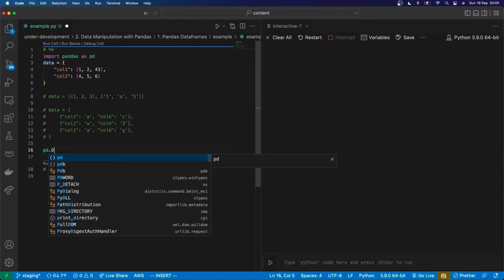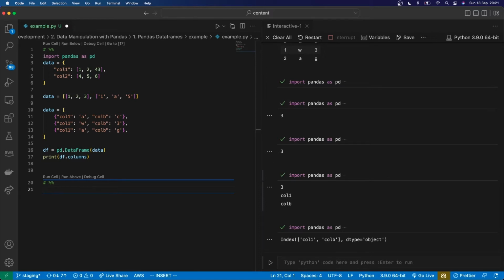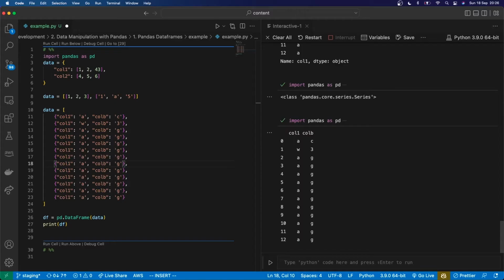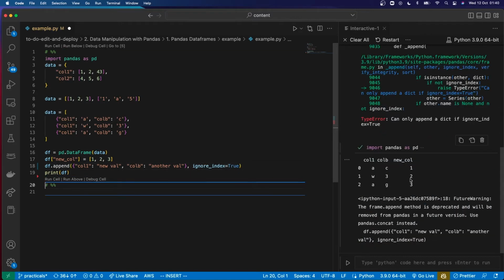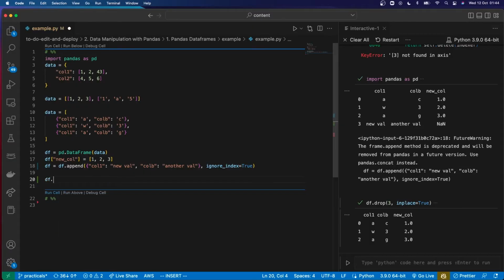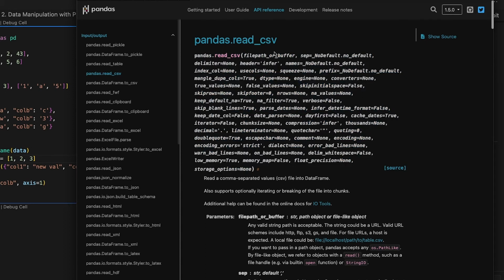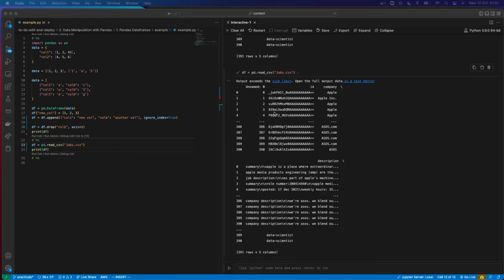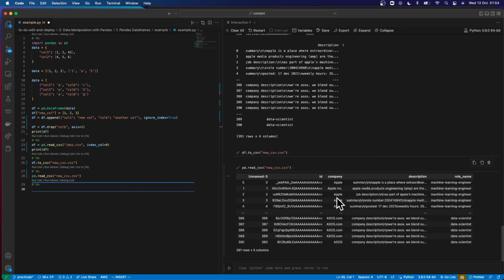Pandas Dataframes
Brief description related to the topic: up to 3 sentences

Find supplementary and related tutorials here:
List of links to a few prerequisites